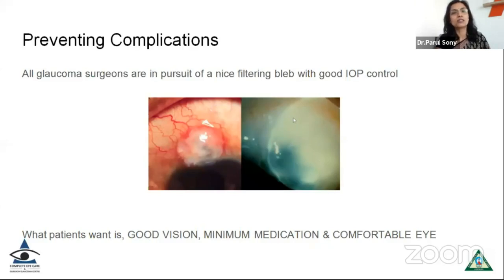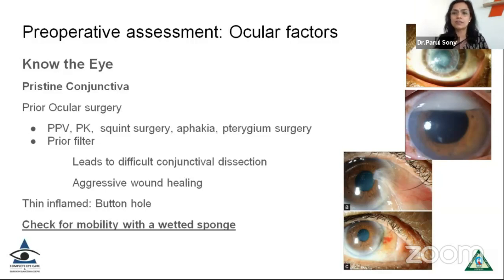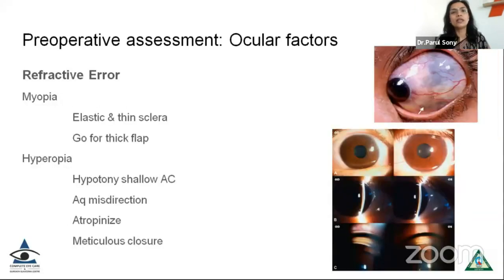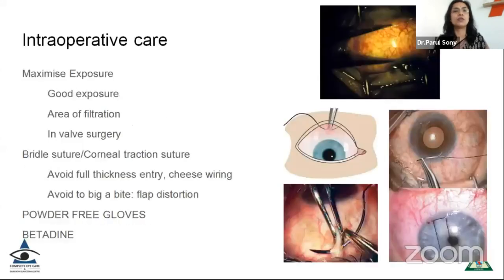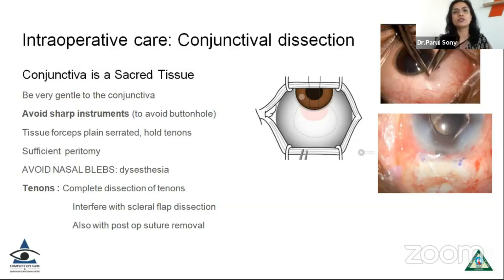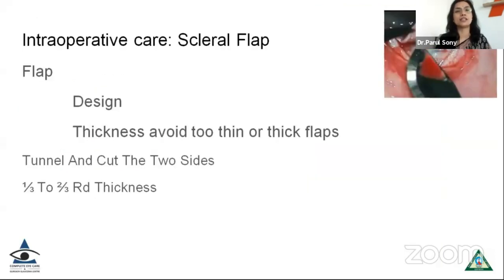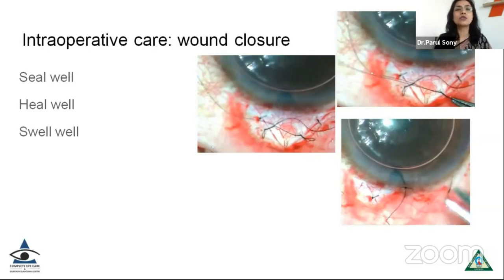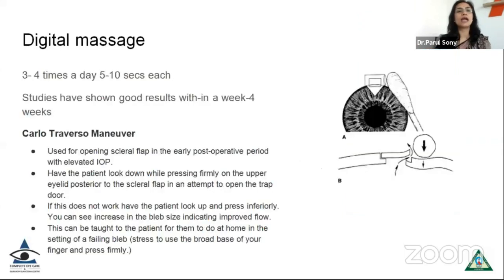AIOC2021-IC249-Topic- Dr.Parul Sony